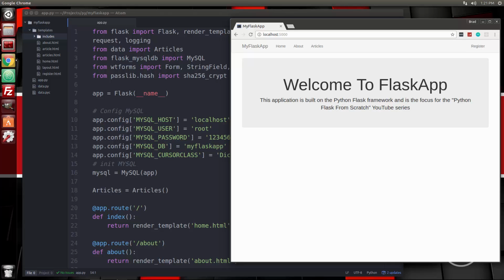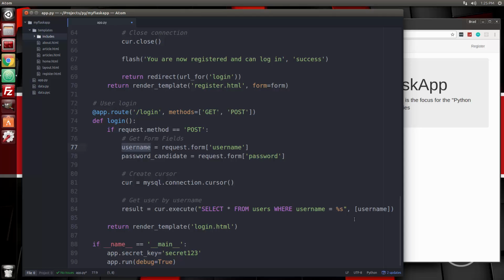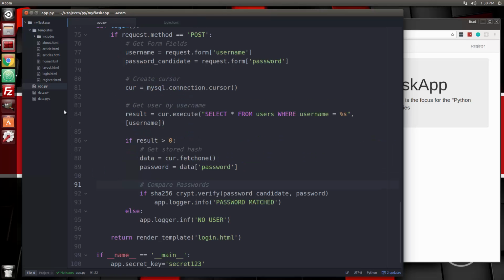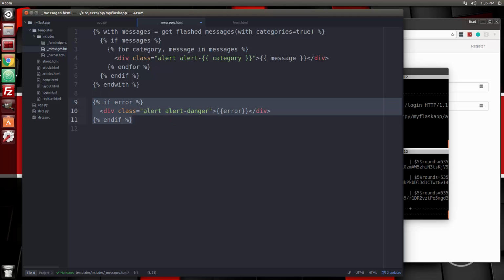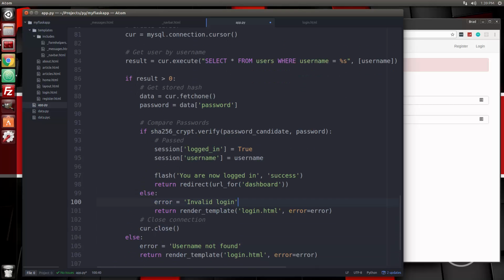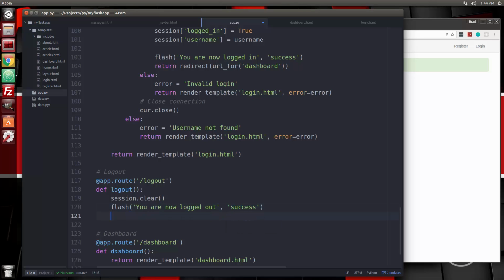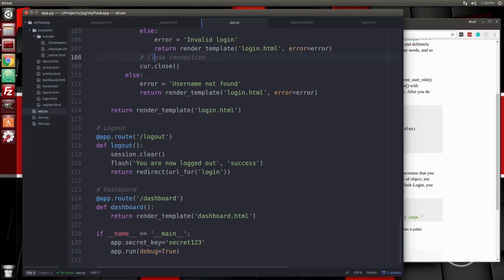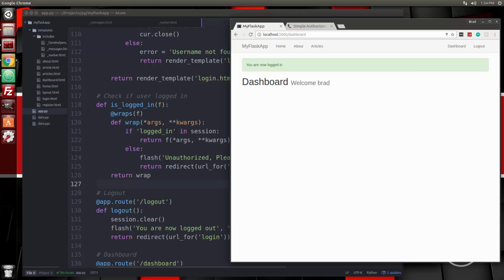Python Flask From Scratch [Part 3] - Login & Access Control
In this video we will program the login functionality in our Flask app and add some access control